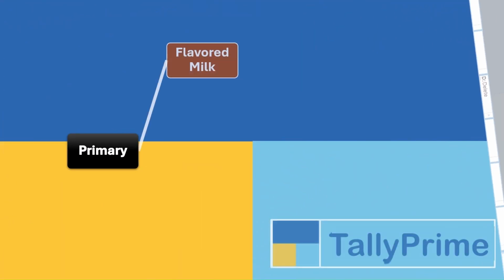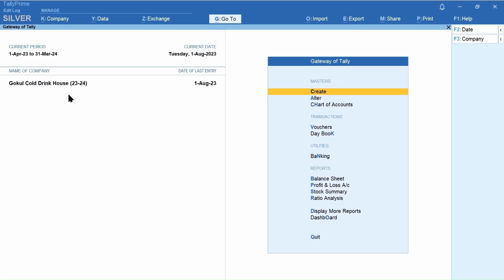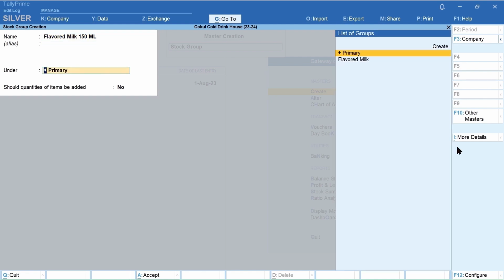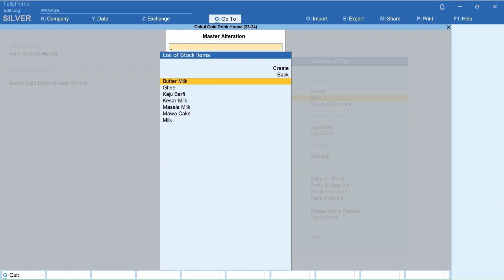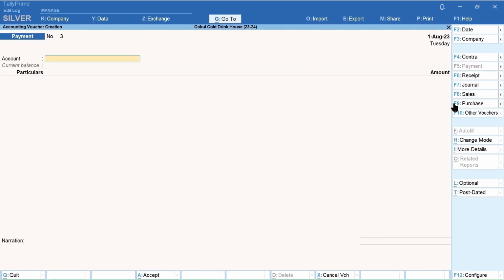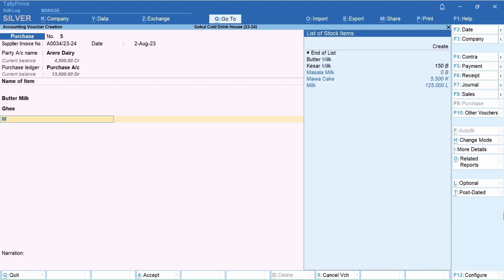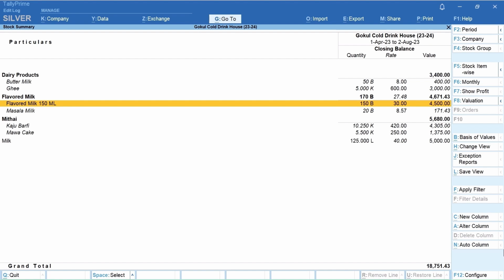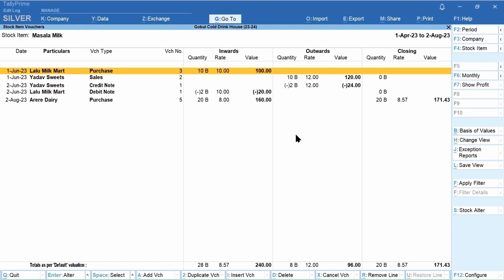Grouping Stock Items in Tally Prime